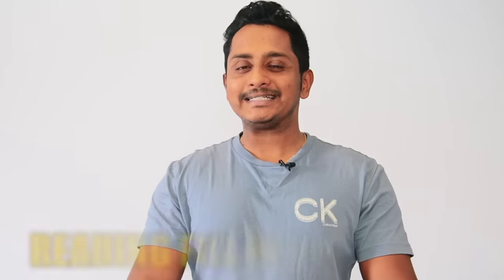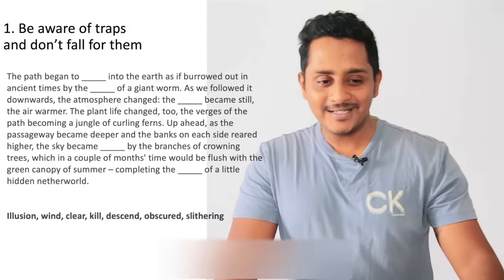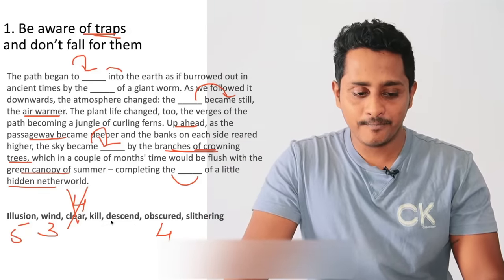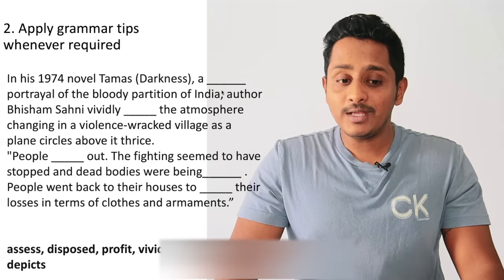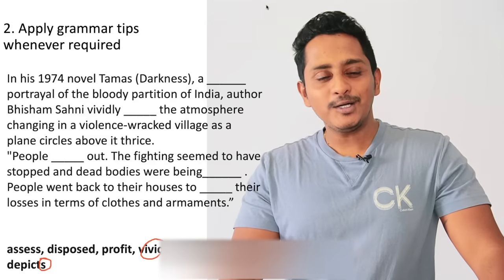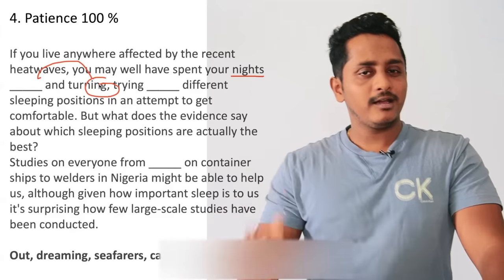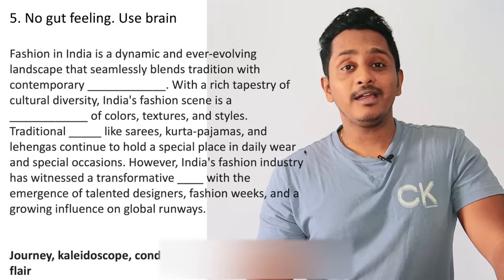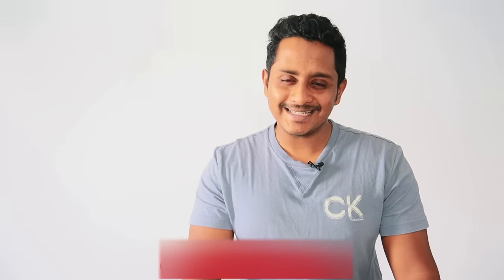5 Step Formula to Score 5/5 - PTE Reading - Fill in the Blanks | Skills PTE Academic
5 Step Formula to Score 5/5 - PTE Reading - Fill in the Blanks | Skills PTE Academic